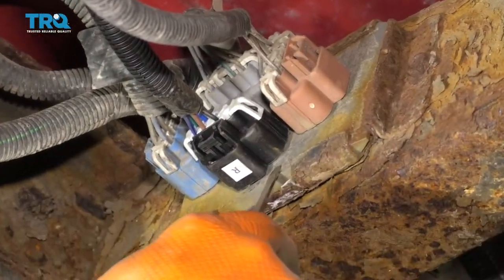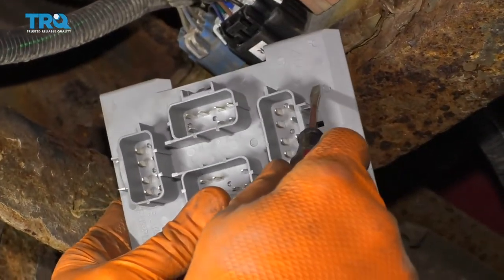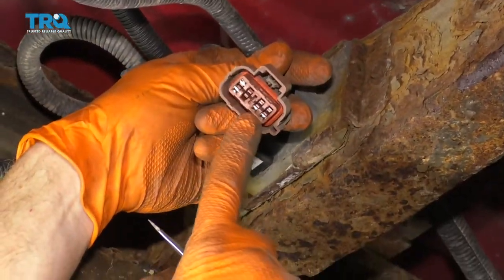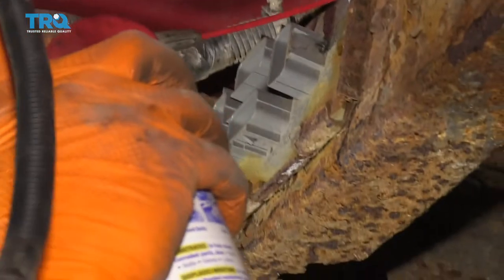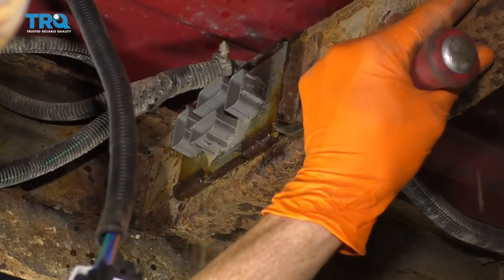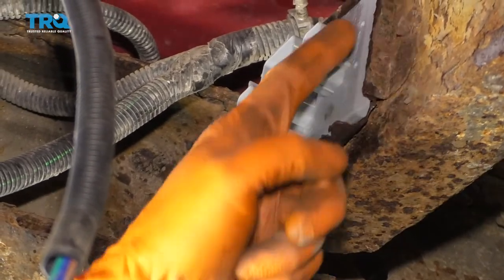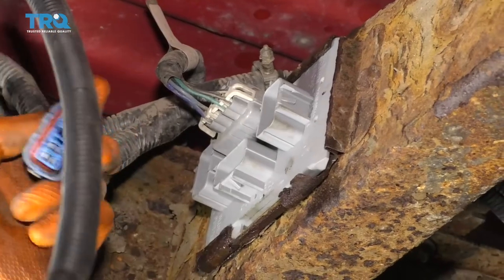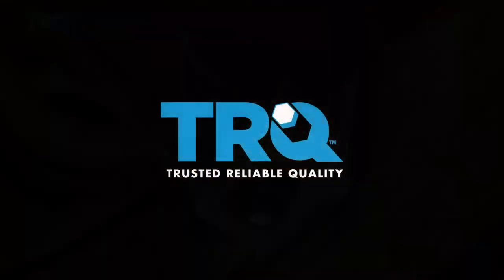How to Replace Tail Light Combination Junction Block 1999-2014 Chevy Silverado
This junction block brings all of your tail light wiring together. If the junction block on your vehicle is damaged or corroded your tail lights may not function properly. This video shows you how to install a new tail light combination junction block on your 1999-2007 Chevy Silverado.

1999 Chevrolet Silverado 1500
2000 Chevrolet Silverado 1500
2001 Chevrolet Silverado 1500
2002 Chevrolet Silverado 1500
2003 Chevrolet Silverado 1500
2004 Chevrolet Silverado 1500
2005 Chevrolet Silverado 1500
2006 Chevrolet Silverado 1500

Tools you will need:
• Pocket Screwdriver
• Hammer